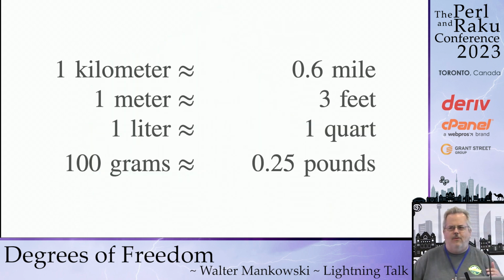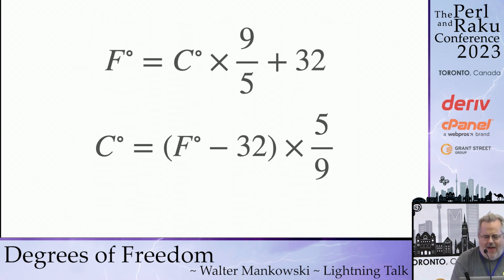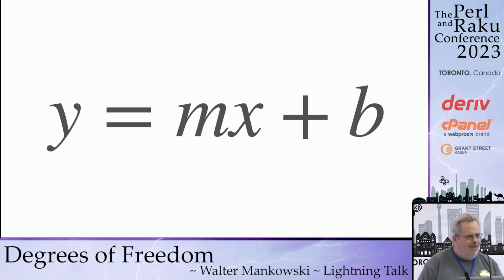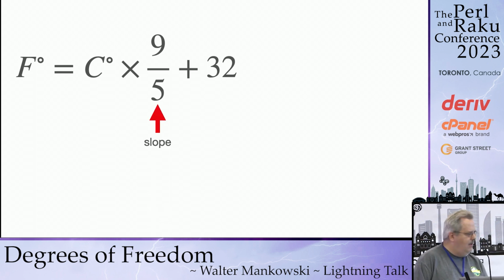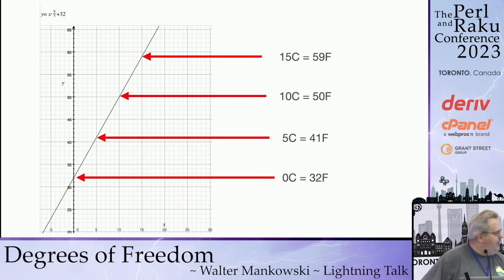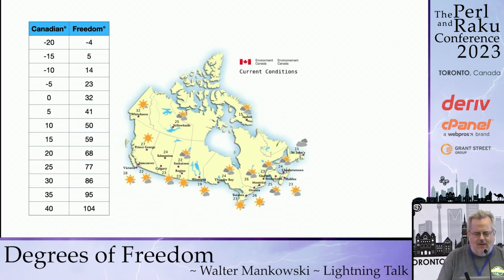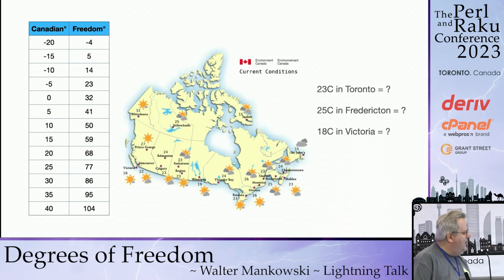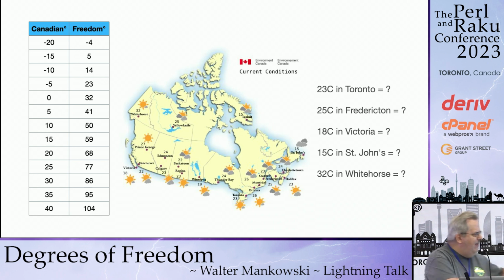Degrees of Freedom - Walter Mankowski - Lightning Talk - TPRC 2023